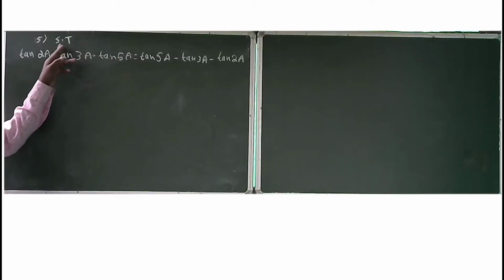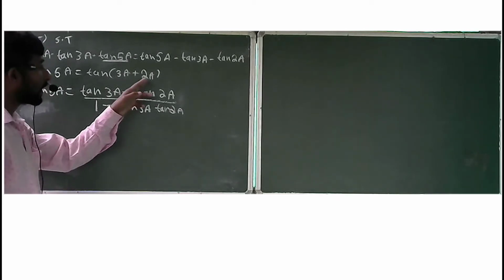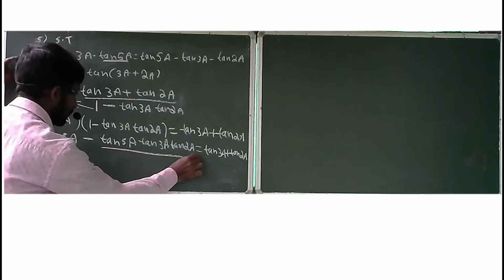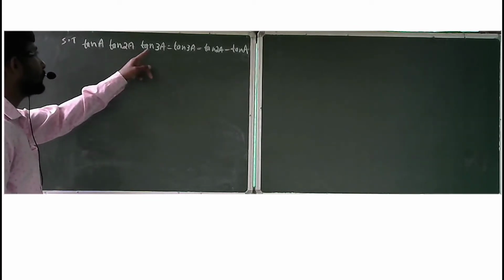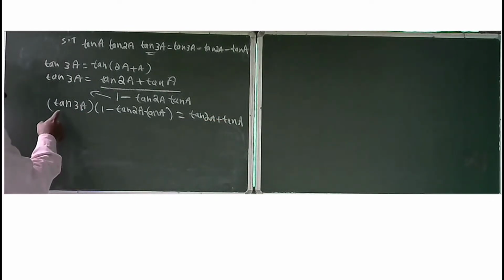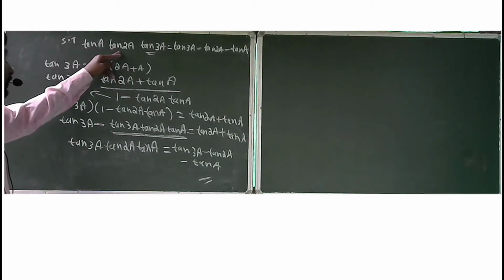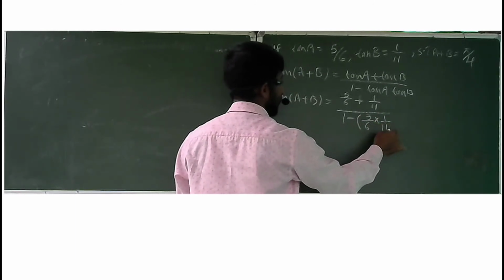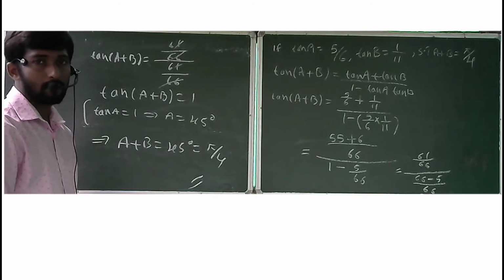TRIGONOMETRY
Compound Angle Problems 3